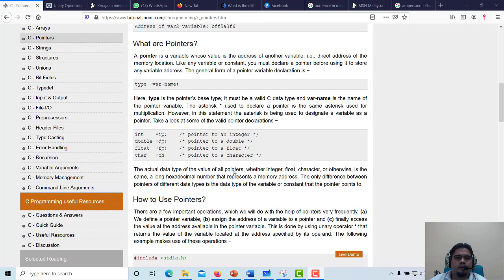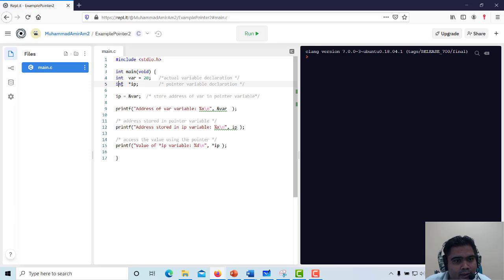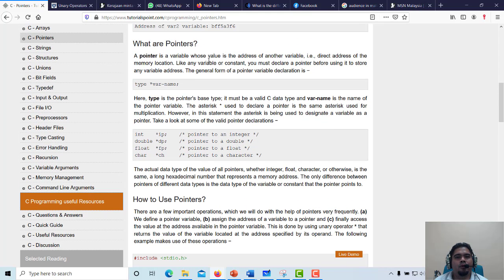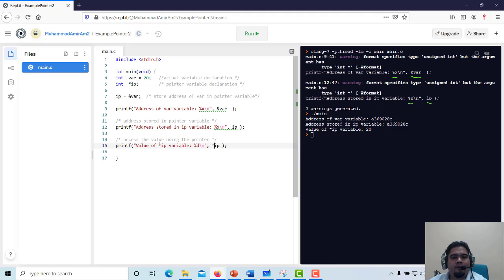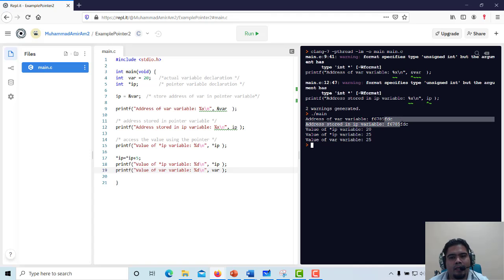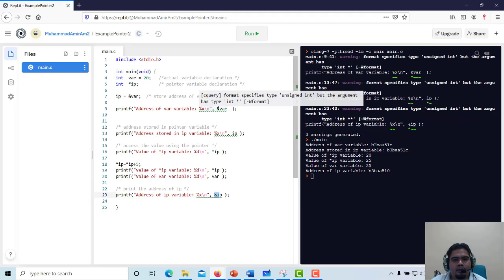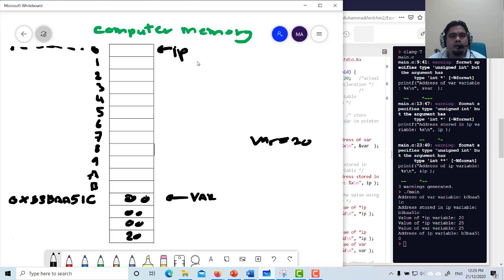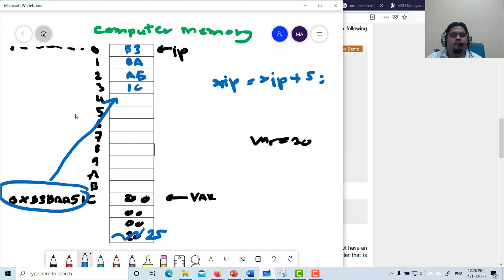Pointer (Part 3) Introduction To Pointer Asterisk